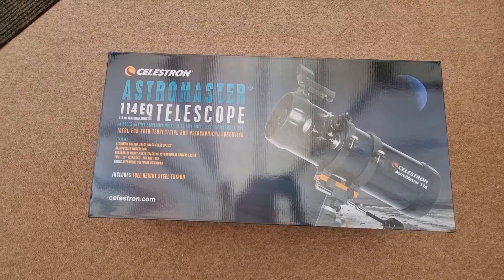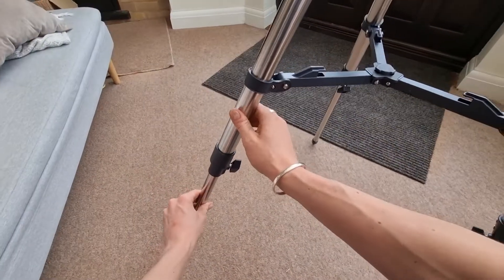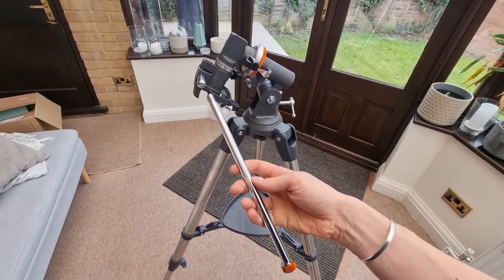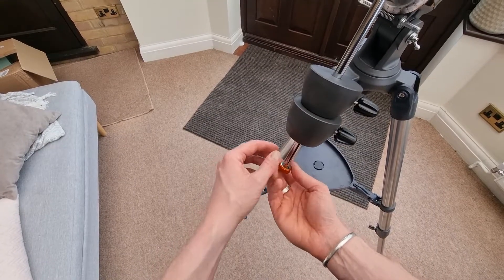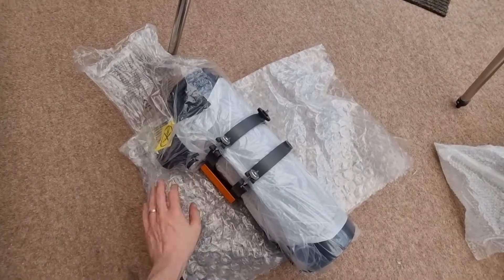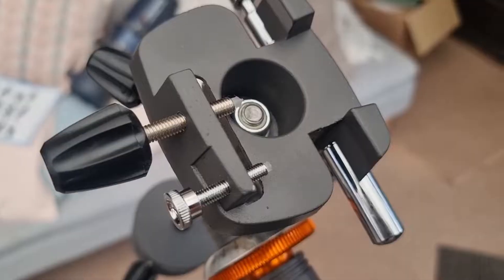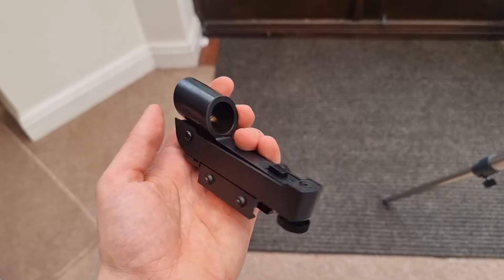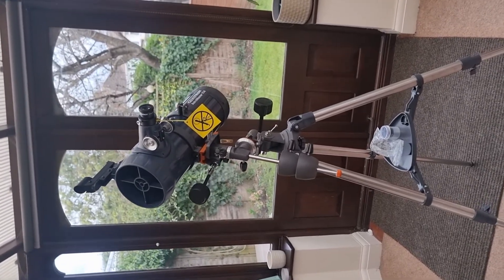How To Set Up The Celestron Astromaster 114 Telescope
In this video, I walk you through the assembly of the Celestron Astromaster 114.